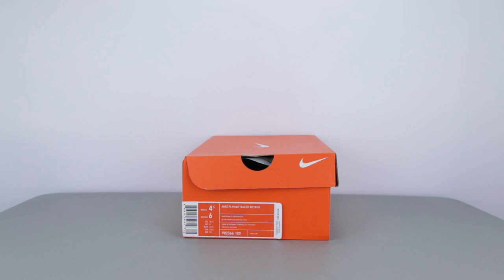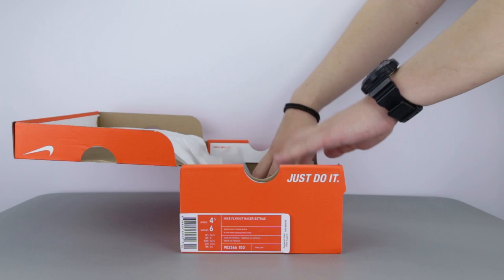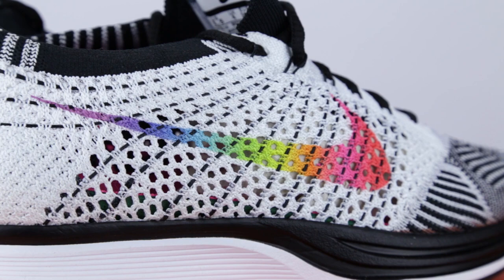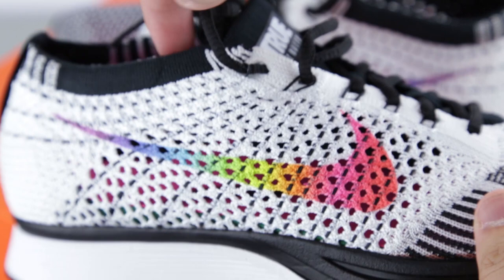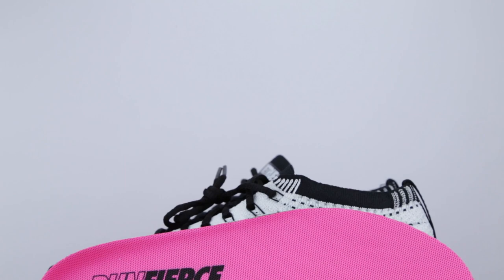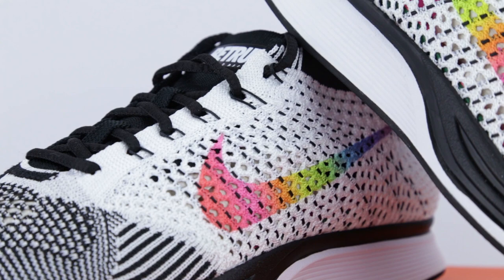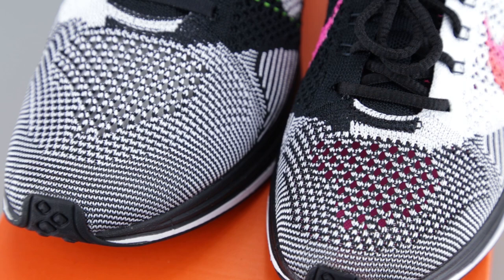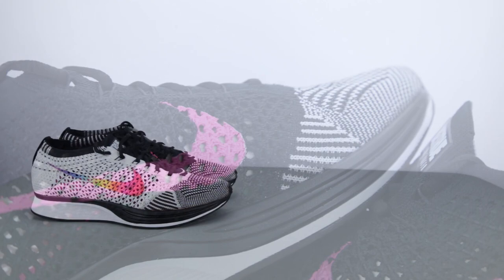What happened to Quality Control? || Nike Flyknit Racer Be True Review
Going into Nike’s 6th year into this campaign, they have finally released their Be True to Equality, short for Be True Campaign to raise awareness of the LGBT community fighting for their rights. Releasing 4 sneakers with a rainbow-makeover on each shoe, today, I have the Nike Flyknit Racer Be True here for a review. Although these are not my size, my friend was nice enough to lend me her pair for a close up review. Enjoy!